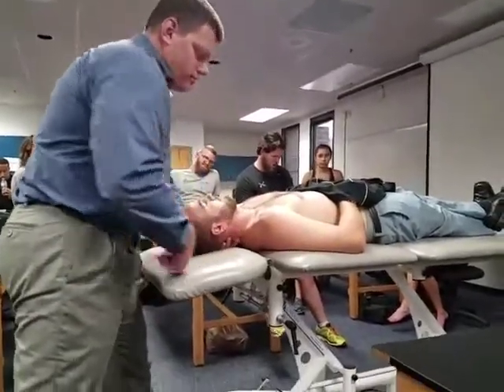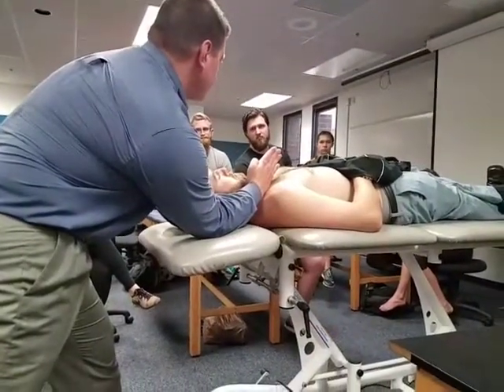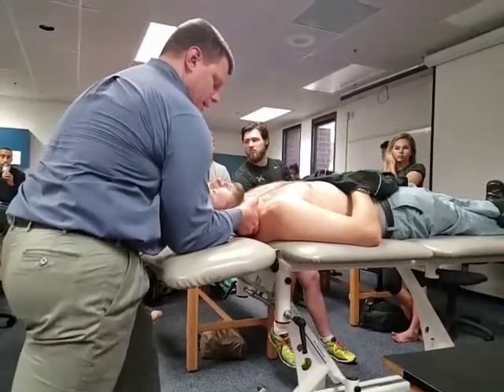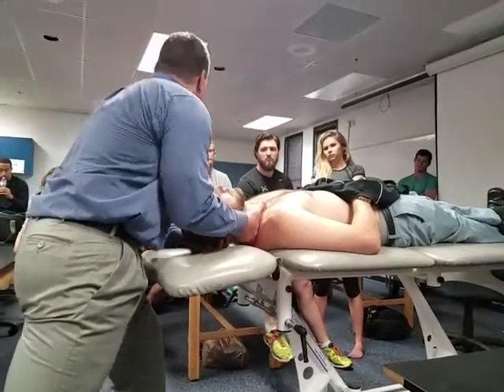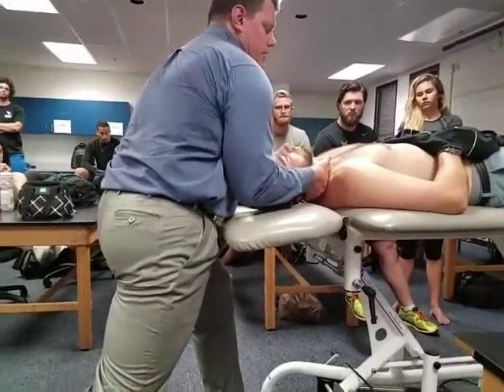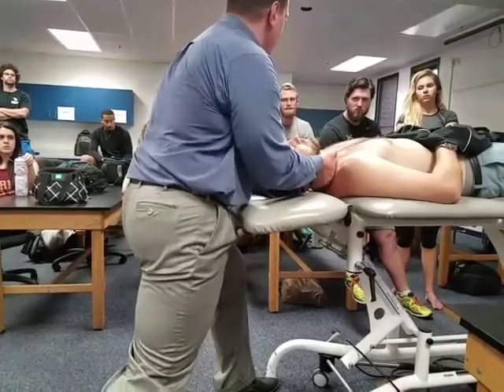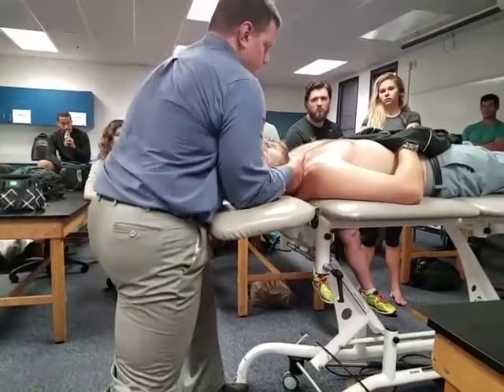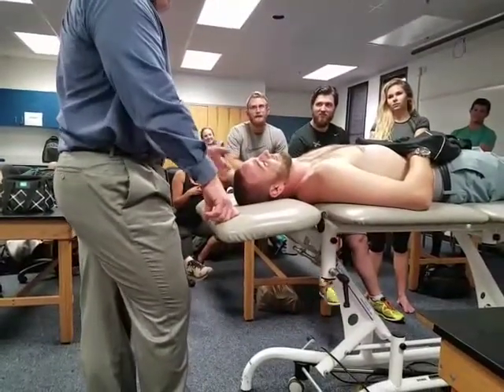Rib Springing / 1st Rib HVLA Thrust / Physical Therapy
Physical Therapy School Review on 1st Rib HVLA Thrust / Rib Springing